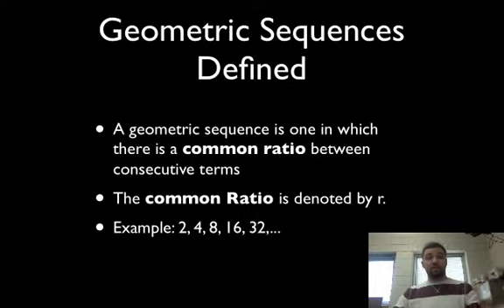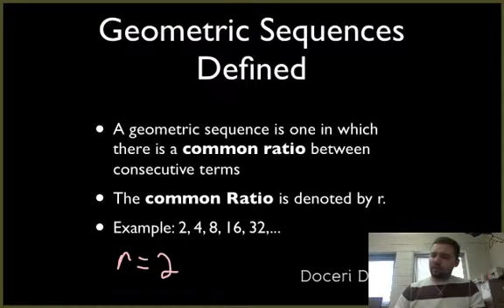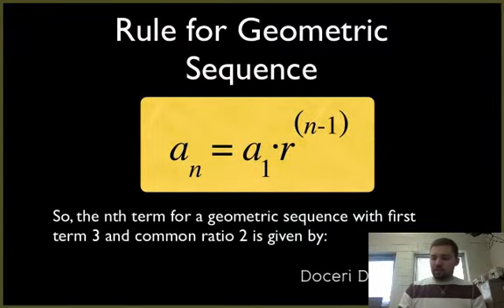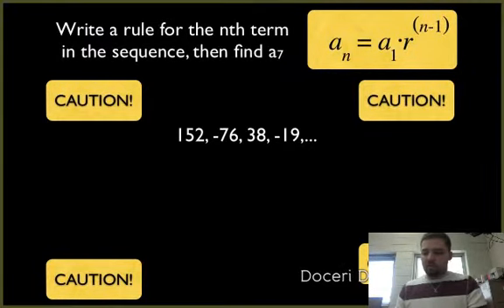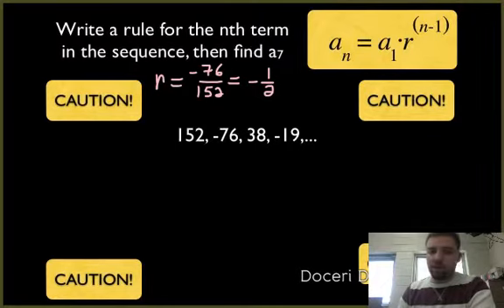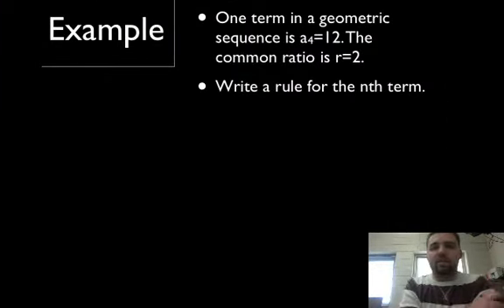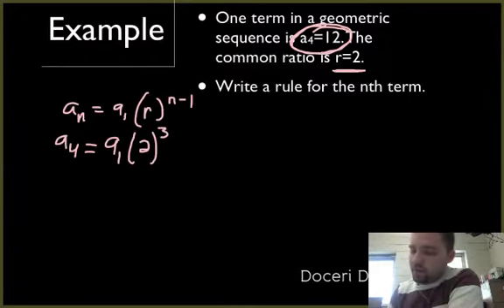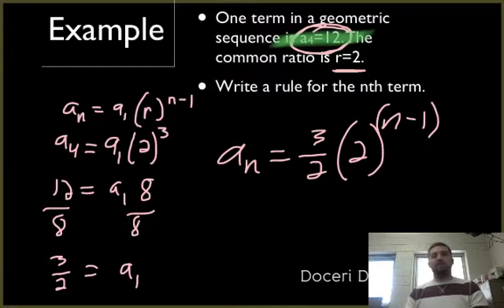Precalc Geometric Sequences